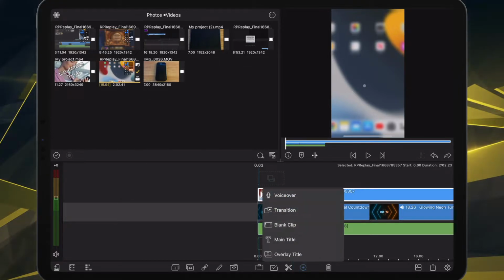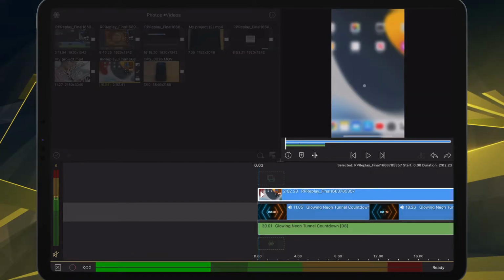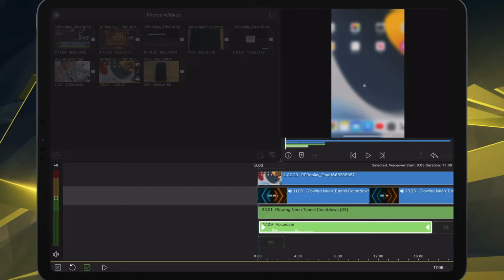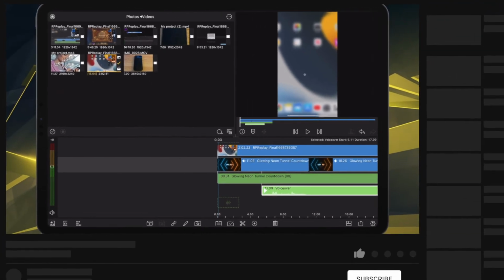How to Record a Voiceover in LumaFusion: A Step-By-Step Guide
In this video, I'm showing you how to record a voiceover in LumaFusion.

★ PLUGINS & STUFF ★

★ ABOUT ME ★